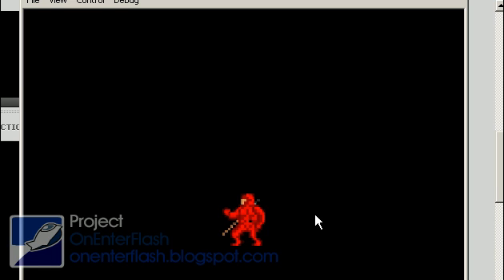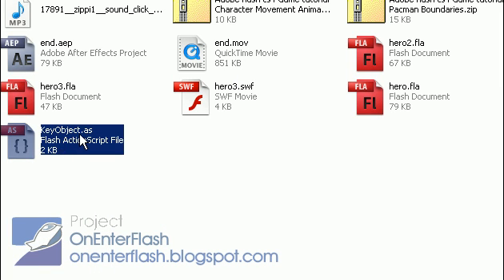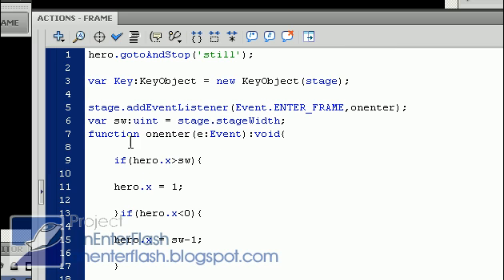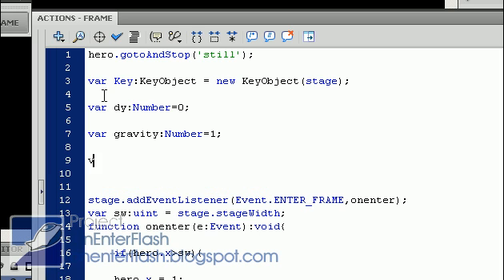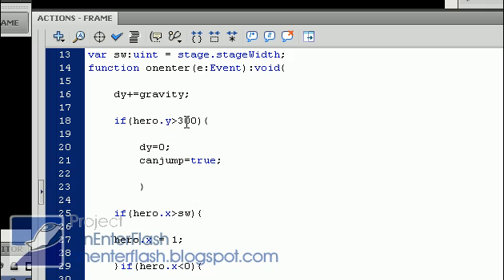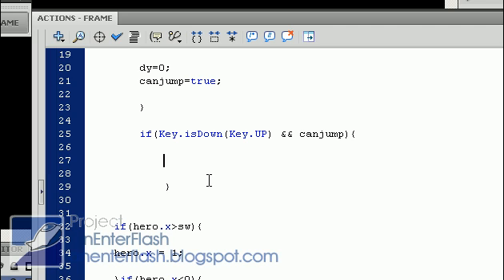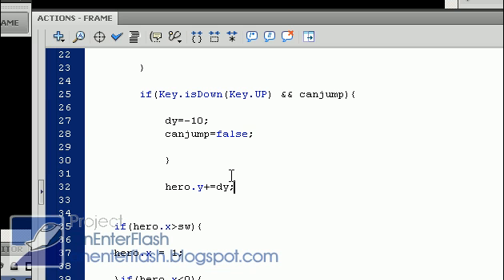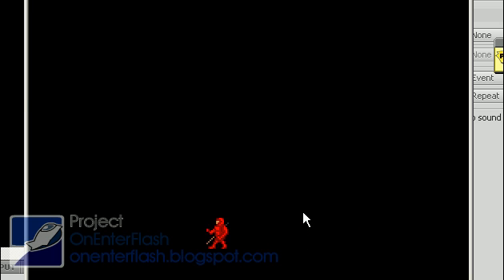Adobe flash cs4 Game tutorial : Jumping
Learn how to make your character jump in adobe flash cs4 using action script 3.